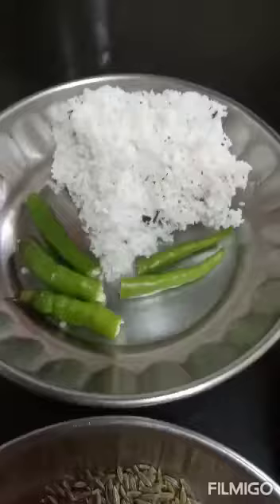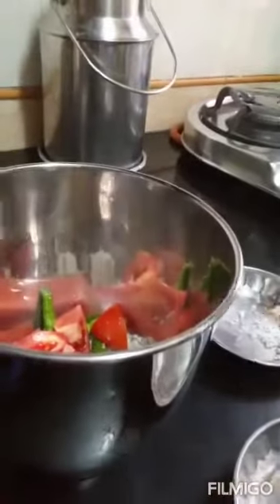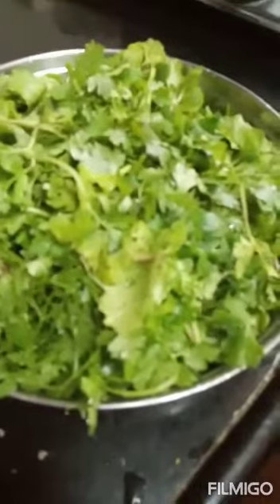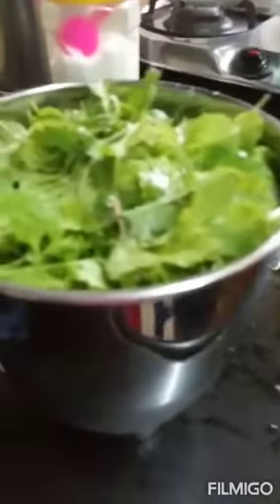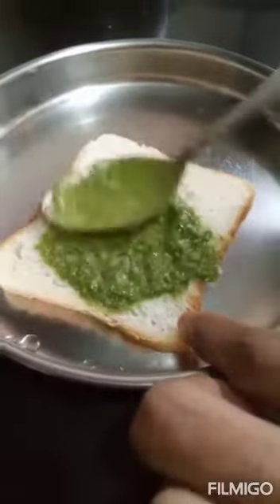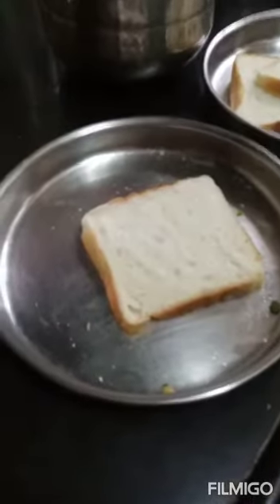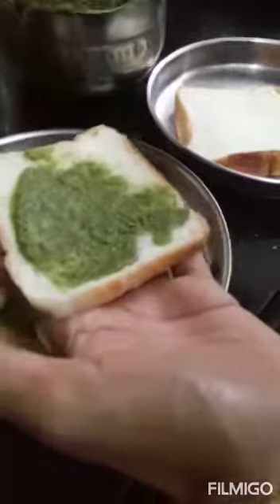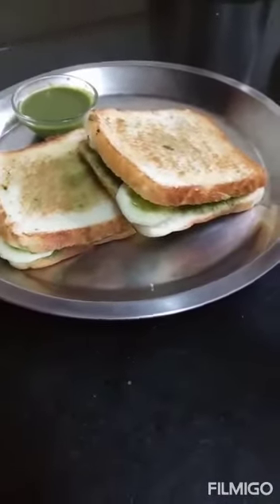Mumbai special Sandwich 😋😋😋😋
Ideal  to eat them in hot condition. I assure you , you relish them and want them more. Dil mange more.